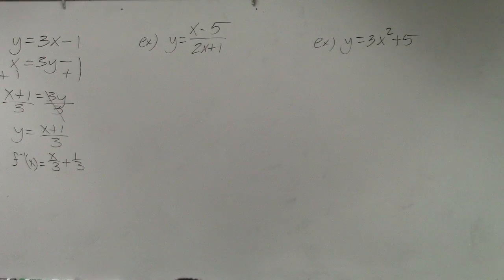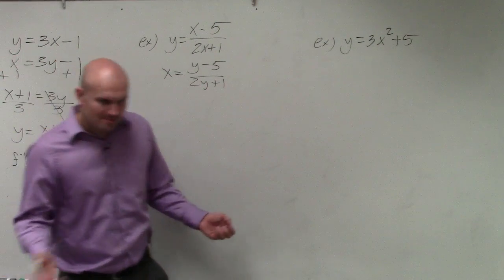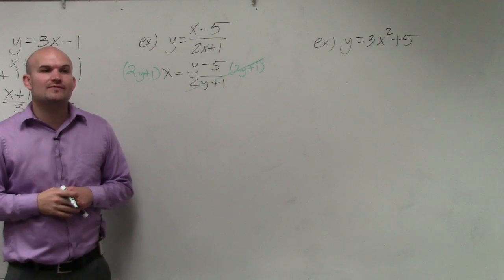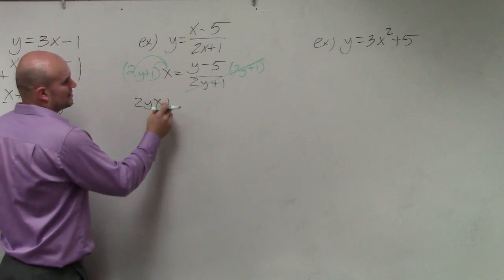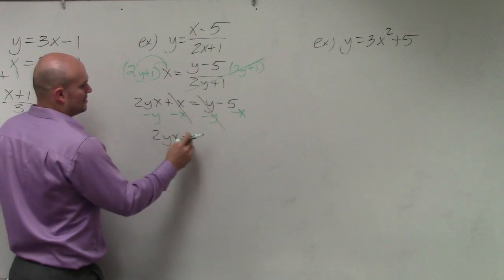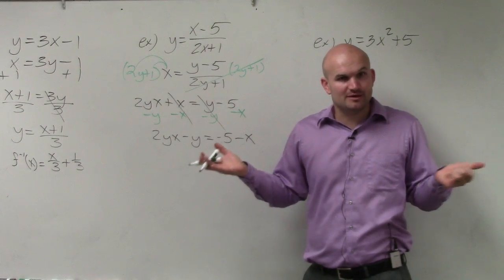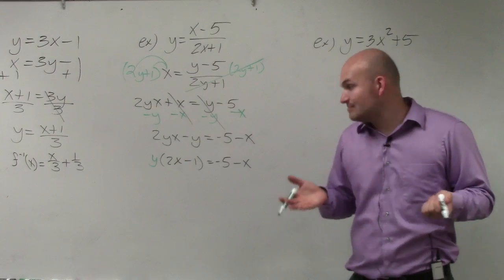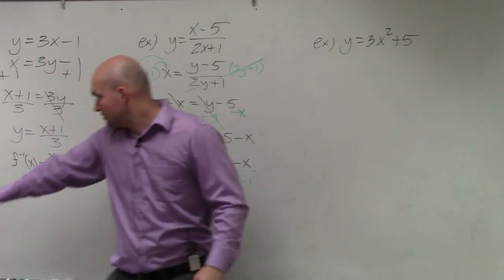Learn how to find the inverse of a rational expression